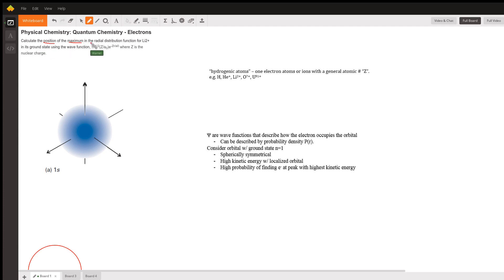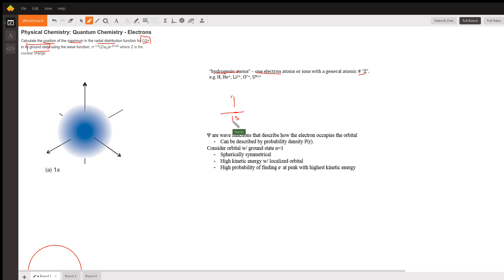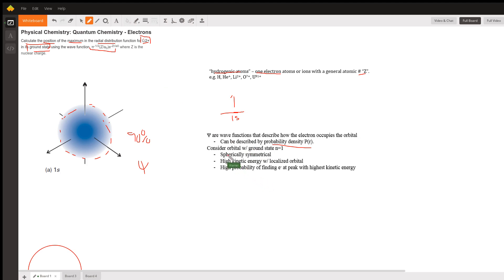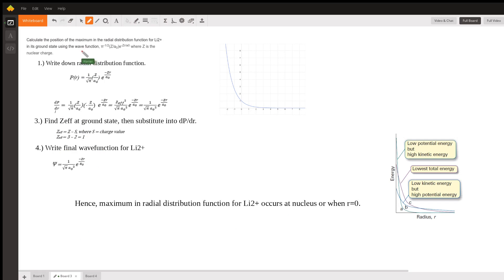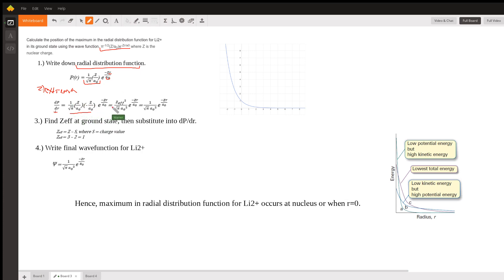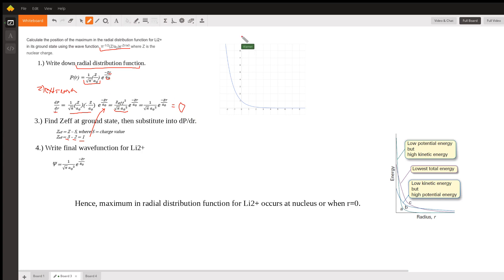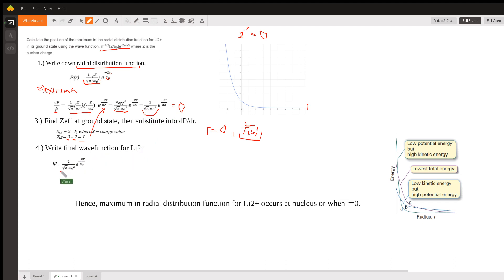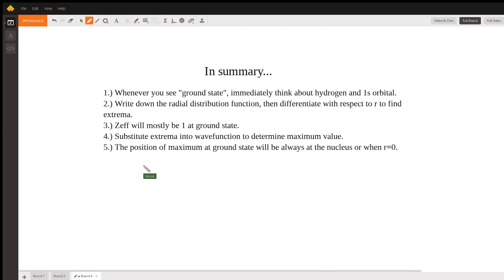Atomic Orbitals, Energies, and Radial Distribution Functions - Physical Chemistry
Question: Physical Chemistry: Quantum Chemistry - Electrons
Calculate the position of the maximum in the radial distribution function for Li2+ in its ground state using the wave function, π-1/2(Z/a0)e-Zr/a0 where Z is the nuclear charge.

Answered By:

Warner C.
Johns Hopkins Undergraduate with Tutoring Experience

Written Explanation:

As an important note, set Z in the wavefunction = 1 and you should be good to go. Feel free to send questions if something remains unclear. If you ever need a tutor, let me know. Hope this is helpful!